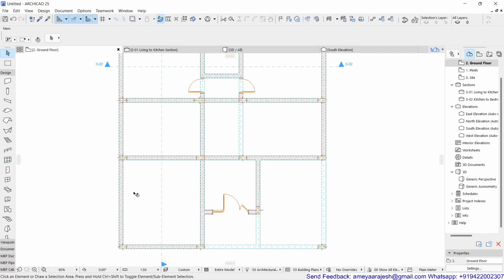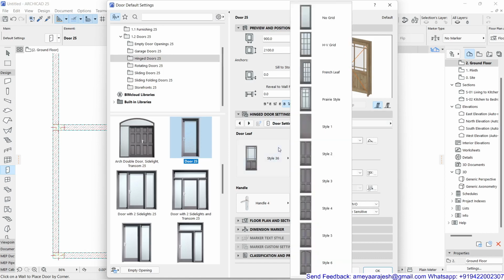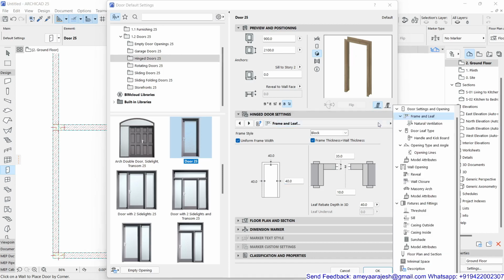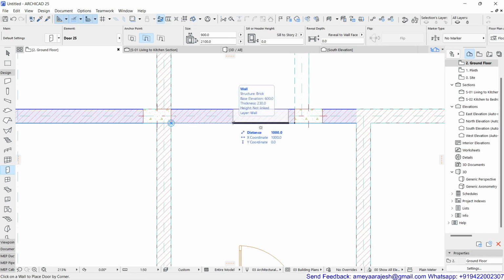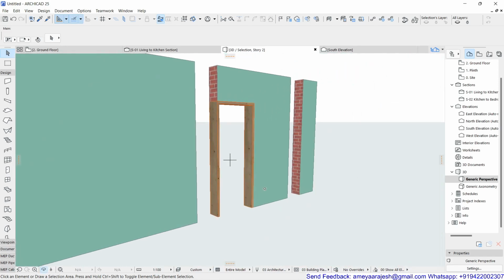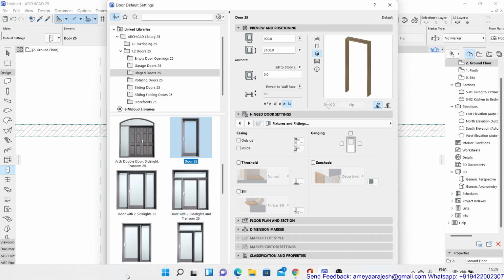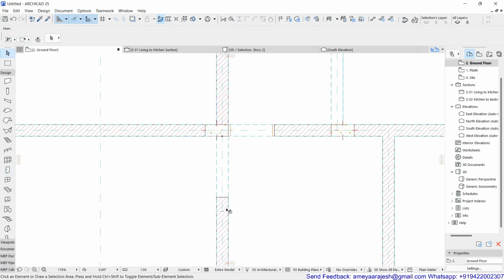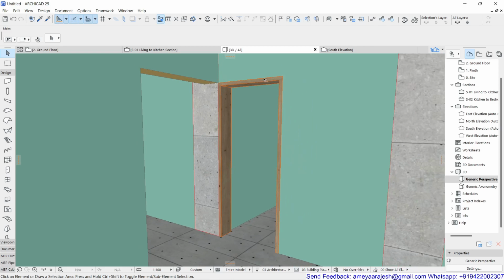2.13 Adding Empty Door Opening.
Current Clip: You will learn how to add Empty Door Opening or Door without Leaf.